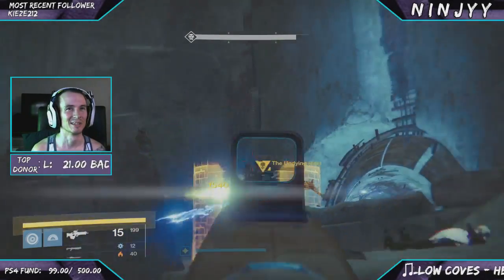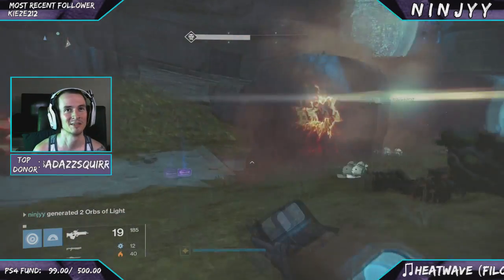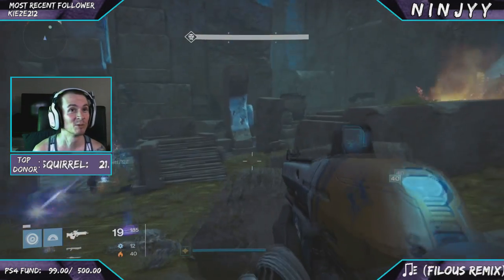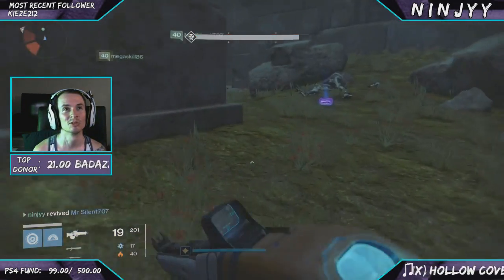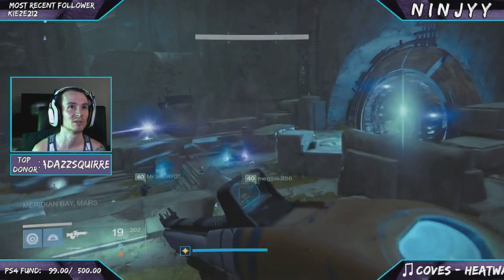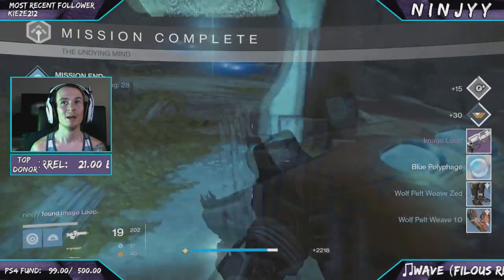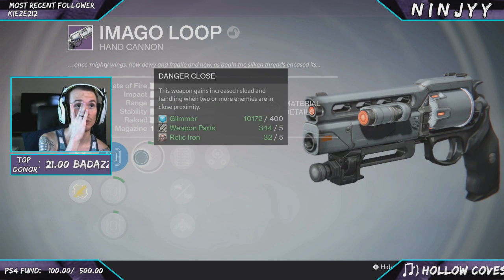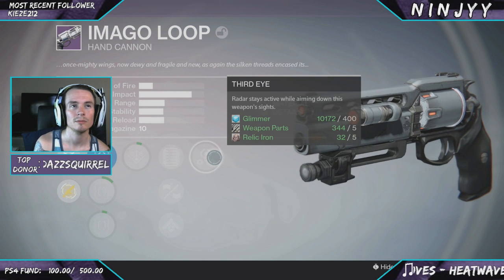Destiny | How to Get the "IMAGO LOOP" Legendary Hand Cannon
Here is how you obtain the Imago Loop Hand Cannon!

Make sure you tickle that LIKE button and let me know what you think!

Go Check Out Fallen Films and Fallen Arts and be apart of the team!